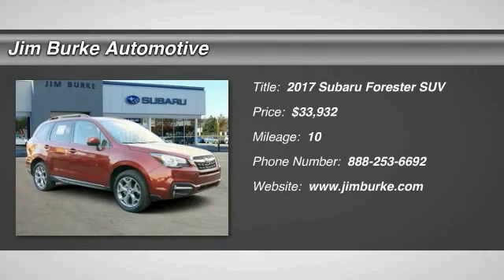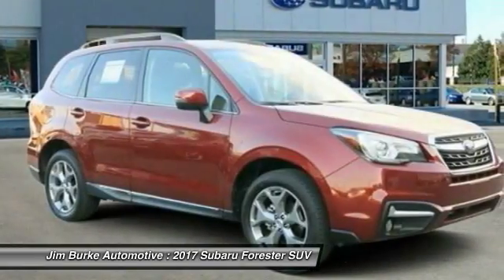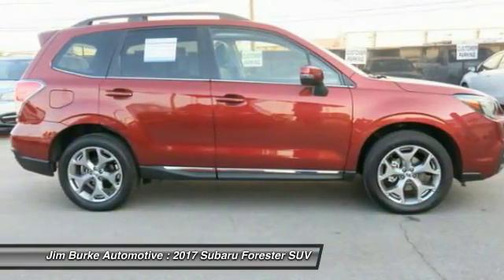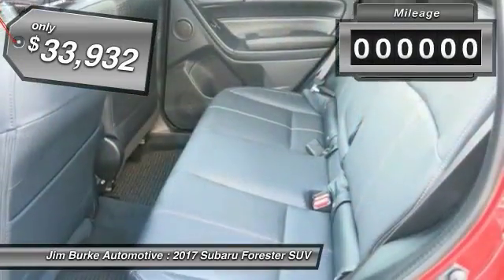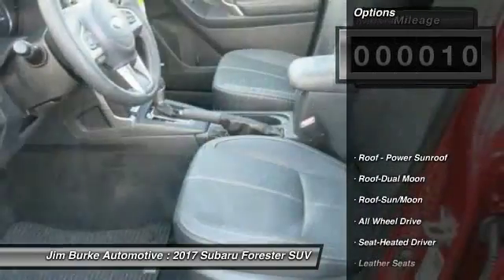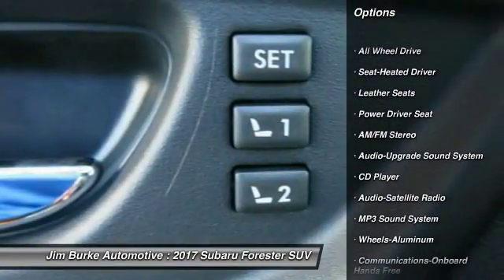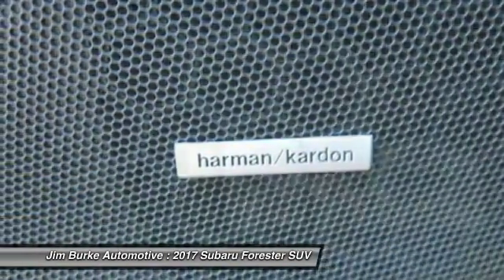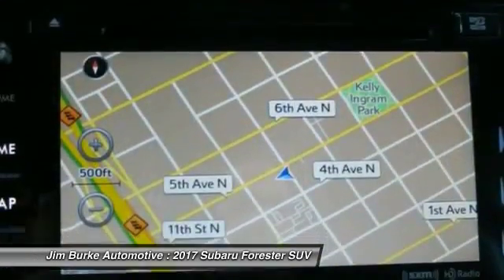2017 Subaru Forester Birmingham AL SU17129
2017 Subaru Forester 2.5i Touring

You'll love this 2017 Subaru Forester. This is a suv you'll want to take home. With 10 miles, it features Automatic transmission and an exterior color of VENETIAN RED. Call and get in touch with Jim Burke Automotive directly, and be the first to open the suv door today!